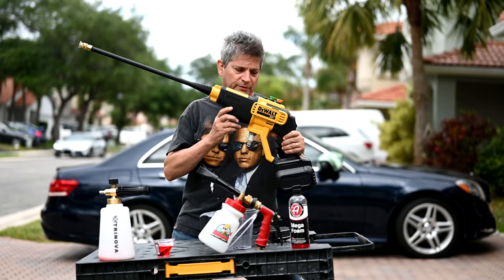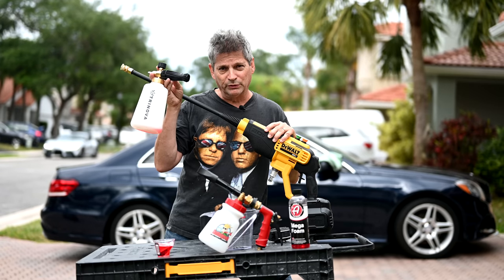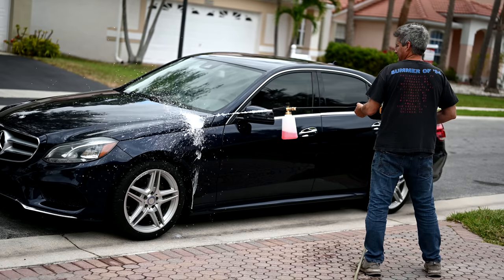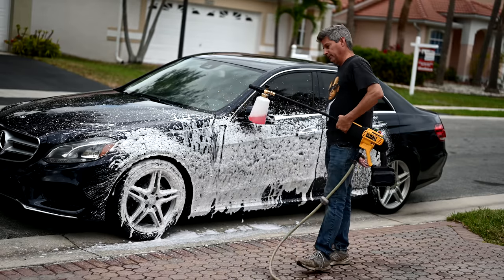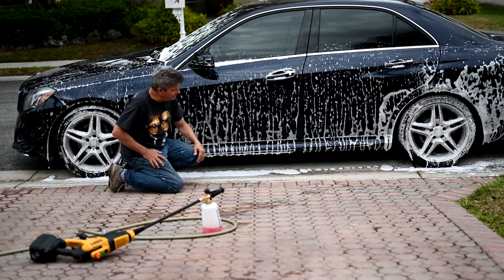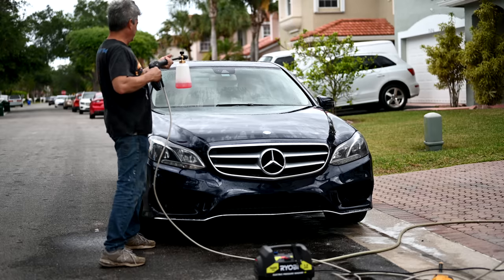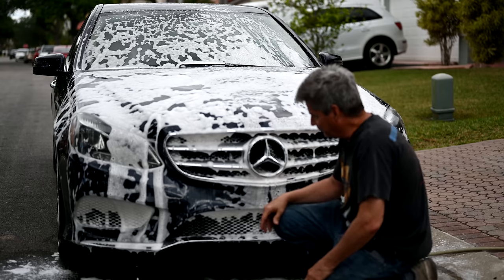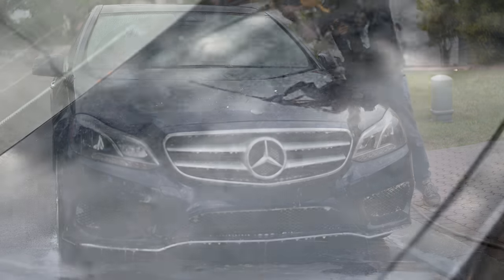Can DeWalt Power Cleaner Work With High PSI Soap Cannons? Car Wash Tips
In this video your host Jeff Ostroff examines the effects of trying to use a Trinova foam cannon in the DeWalt 550 PSI Power Cleaner. Soap cannons are meant to be powered by high PSI power washers from 800 PSI to 3500 PSI. can the new Trinova Foam Cannon supply that rich shaving cream snow foam you come to expect from high pressure soap cannons? As we continue in this dewalt power cleaner review, we compare it to the Ryobi 1,600 PSI 1.2 GPM Pressure Washer to see how each power cleaner works with the Trinova soap cannon.

🛒 Adam’s Mega Foam 16oz - pH Best Car Wash Soap For Foam Cannon
🛒 Adam’s Mega Foam Car Wash (1-Gallon jug)
🛒 TriNova Foam Cannon For Pressure Washers
🛒 REQUIRED: MINGLE Foam Cannon Orifice Nozzle 1.1 mm, 2-Pack
🛒 California Car Duster 20105 Clear Dry Blade
🛒 Cobra The Supreme Guzzler Waffle Weave 20x40
We appreciate you supporting our efforts to continue to bring you word class tool reviews, remodeling and repair videos, and shop with me videos looking for the best discount tool deals.